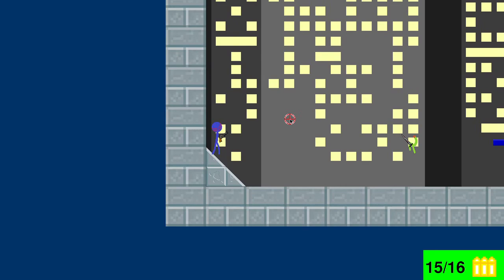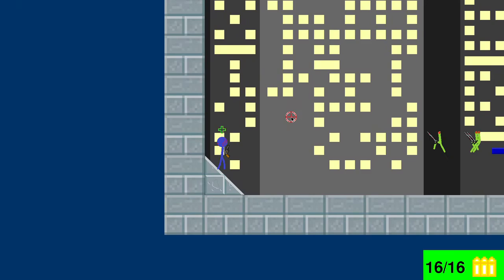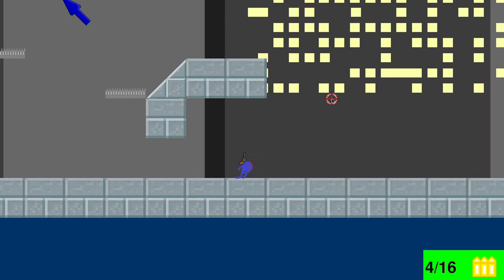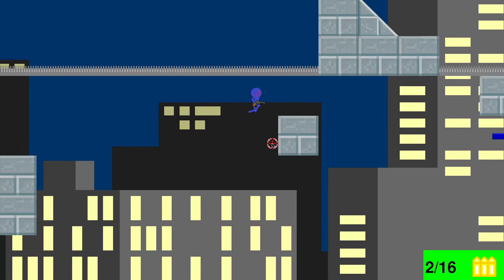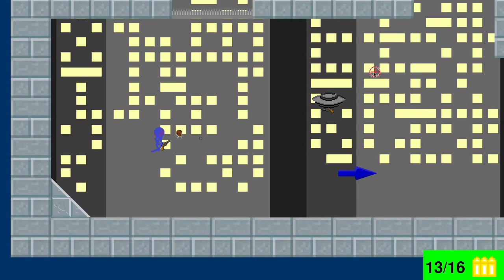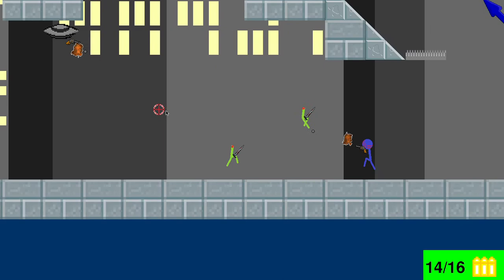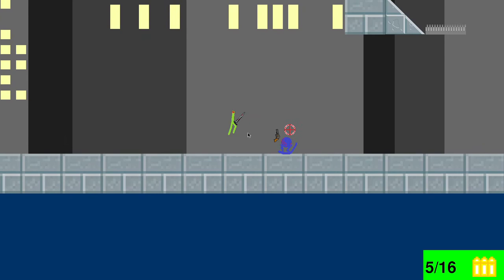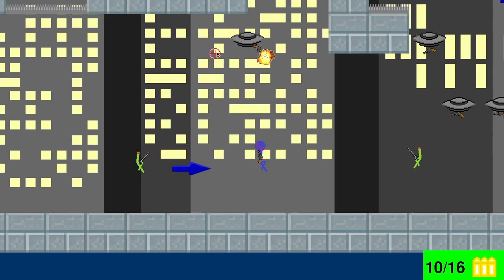CMU 15-112 Spring 2020 Term Project: Mundane Man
Hi, my name is Joseph, and this is a game I created for my 15-112 Term Project, called Mundane Man. Inspiration (and sprites) for the game came from Spasman's Boring Man OTSC, downloadable for free on Steam. The goal is to climb to the top of the map and get to the flag in as short of a time as possible. Meanwhile, enemies and obstacles will stand in the way of your success. Reach the top to progress to the next level, where you'll face a new enemy...